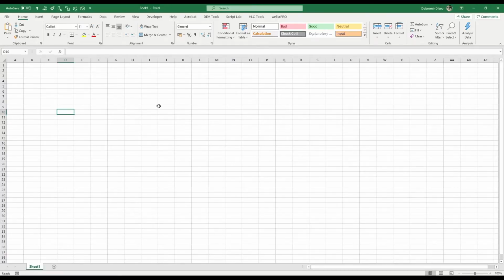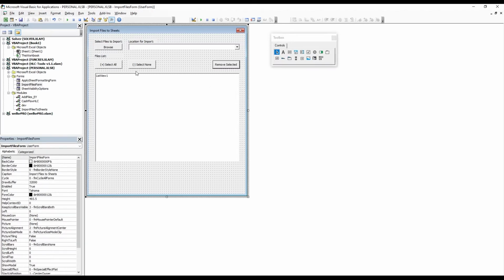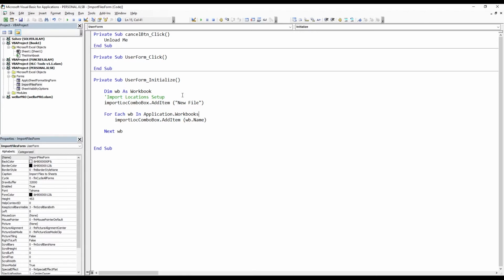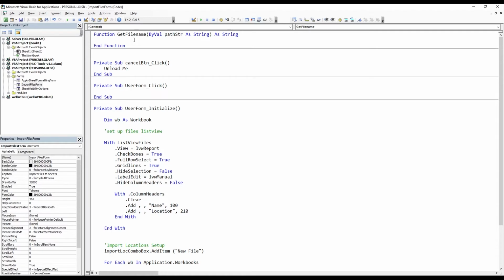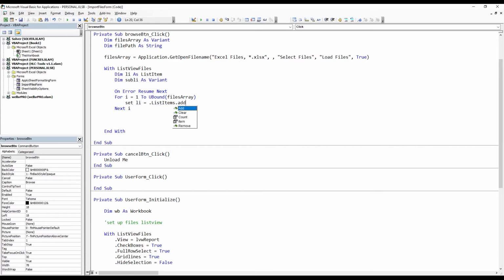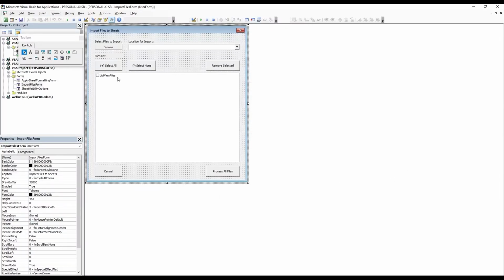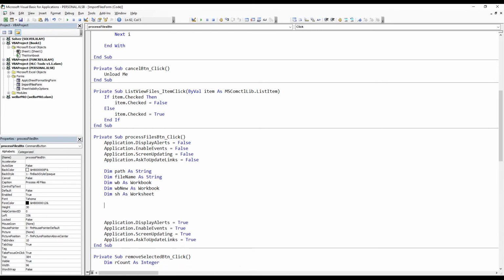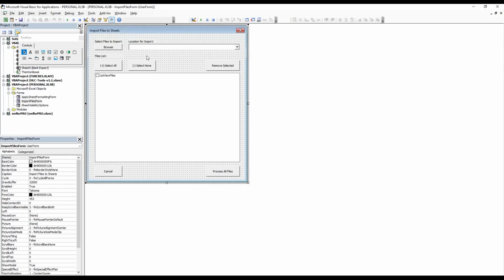Create A Tool to Import Files in Excel (VBA Tutorial)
In this video, I show you how to design and code your own VBA tool to import multiple files into a single Excel workbook.